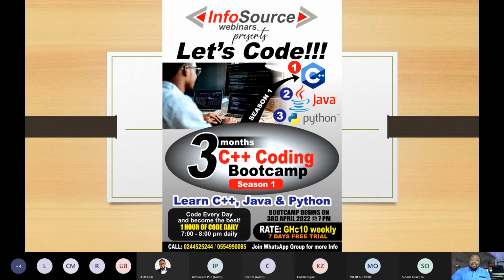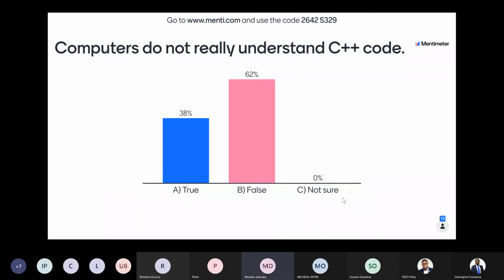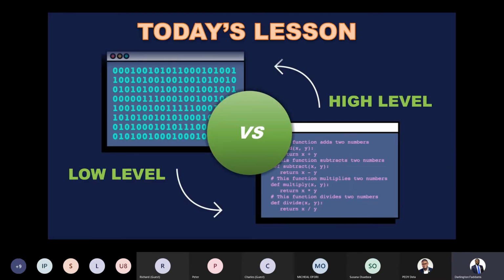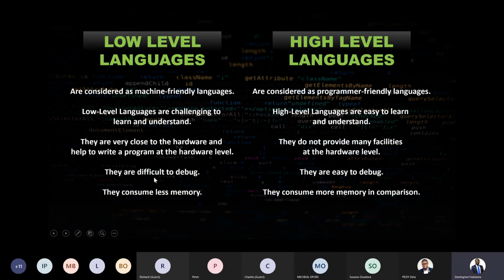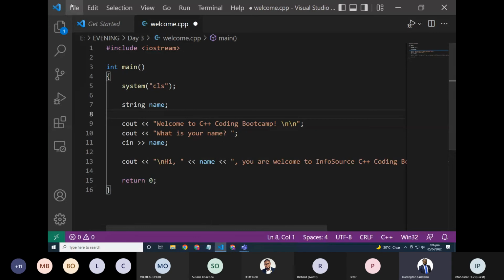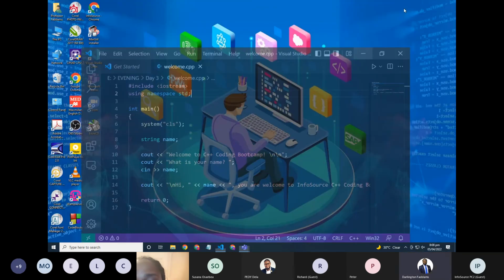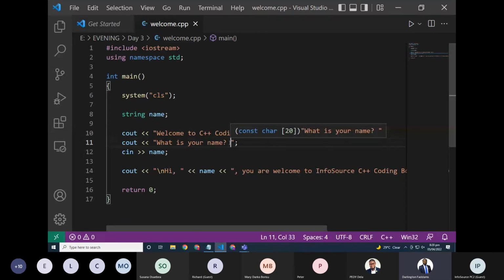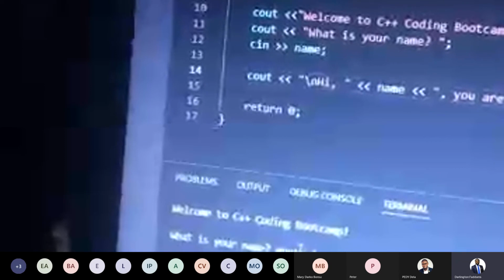Day 3 - Low-level vs High-Level Languages - C++ Full Course - C++ Coding Bootcamp - InfoSource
Low-level vs High-Level Languages, the 14-week InfoSource C++ Coding Bootcamp. This boot camp is a 14-week full C++ course and an intensive programming course designed for beginners with no coding experience, as well as intermediate programmers, to give them hands-on coding experience and the knowledge they need to begin successful careers as programmers.

Coding boot camps are intensive, short-duration courses that are designed to give students the knowledge and experience they need to begin careers as programmers.